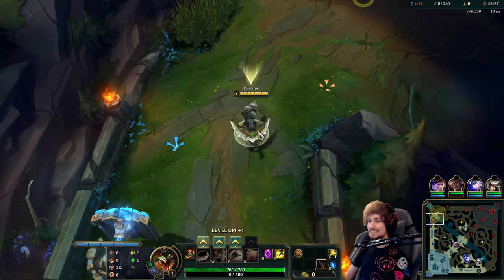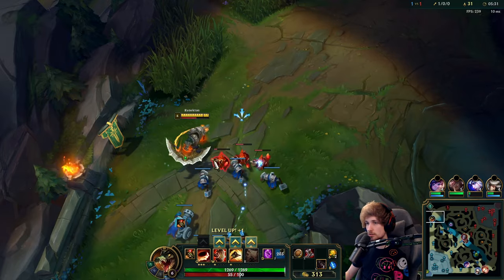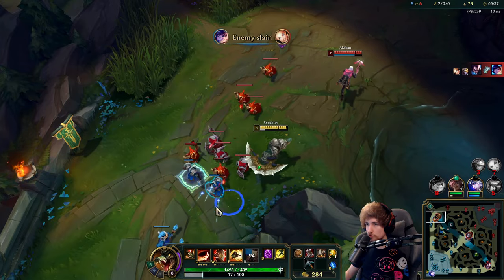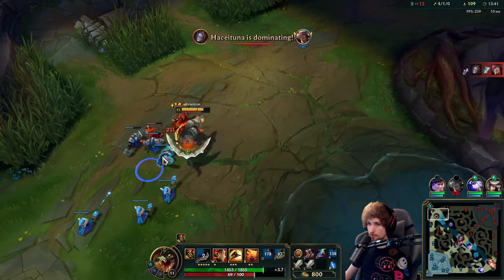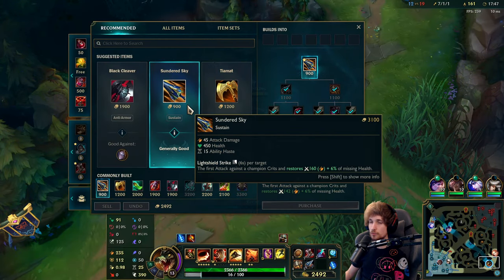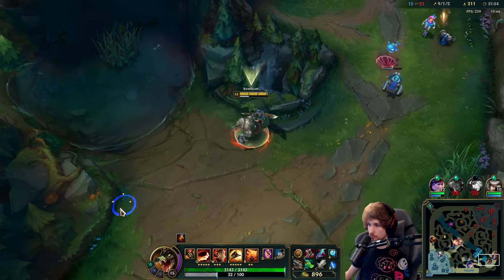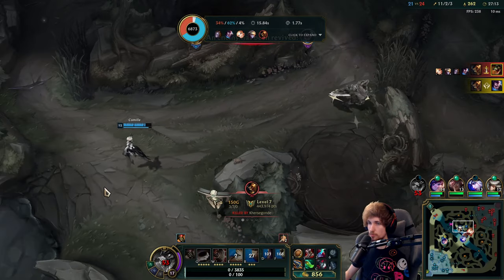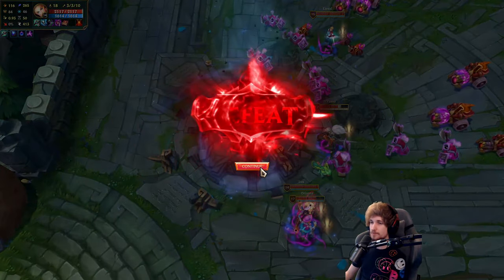RENEKTON TOP CAN 1V5 THIS PATCH EASIER THAN NEVER (NEW BUFFS) - S14 Renekton TOP Gameplay Guide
League of Legends Season 14 Renekton Toplane Gameplay Guide!

Season 14 Renekton Build:
(eclipse - sundered sky - shojin - black cleaver - titanic hydra)